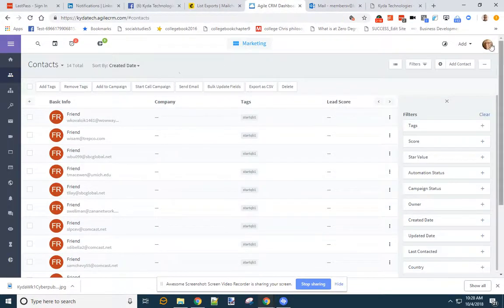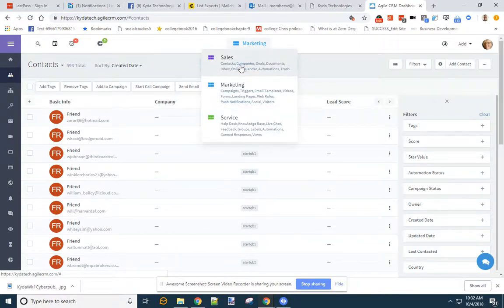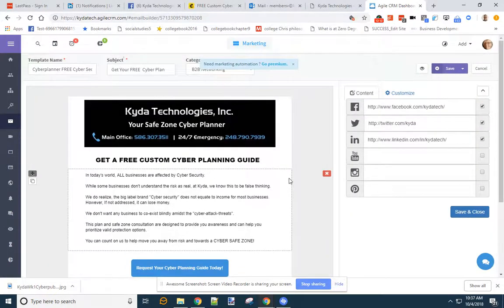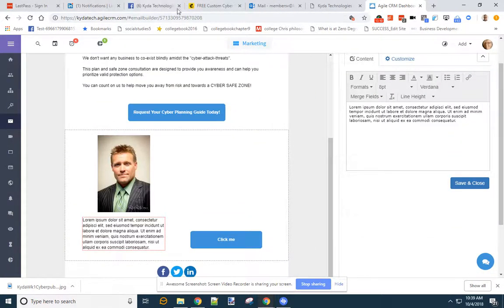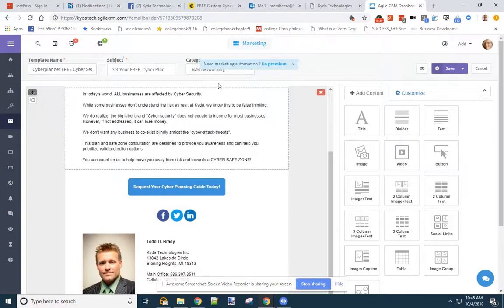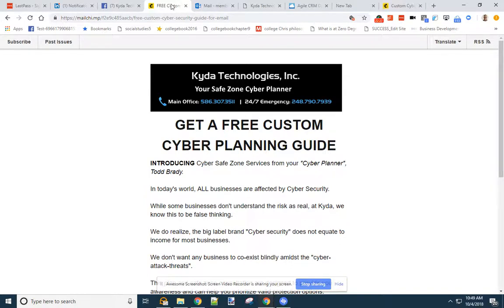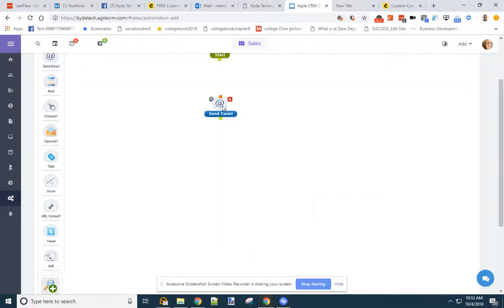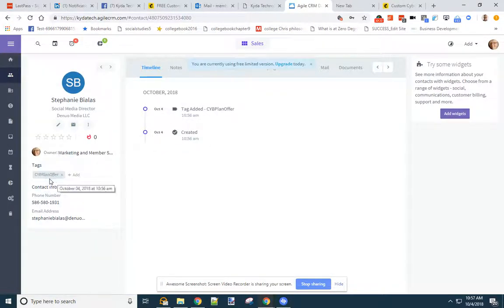Watch Me work Setting up Basic CRM Agile CRM for customer Kyda Technologies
Watch Me work -
setting up Agile CRM solution FREE version - BASIC implementation
setting up email template in Agile CRM solution
setting up Tag and automation when tag is added to contact, send email